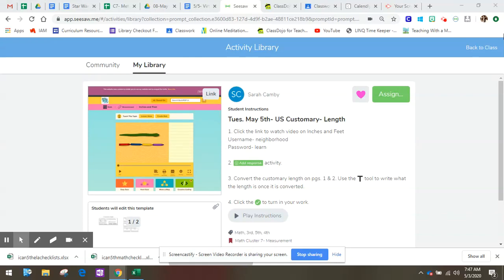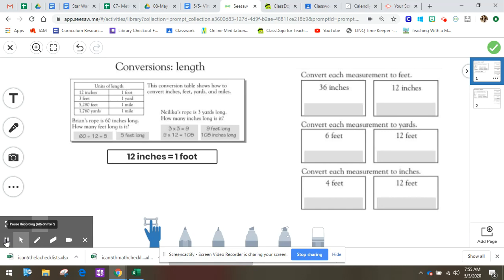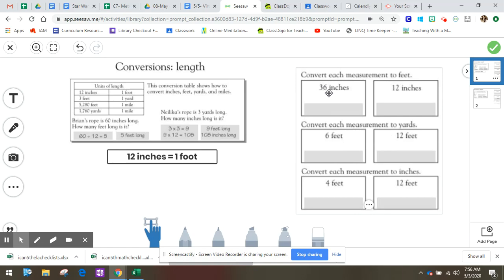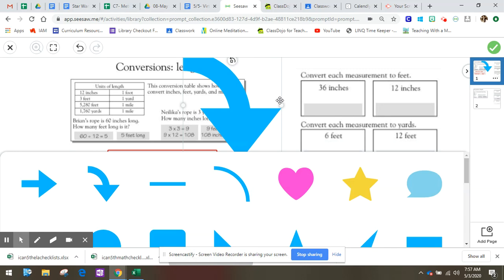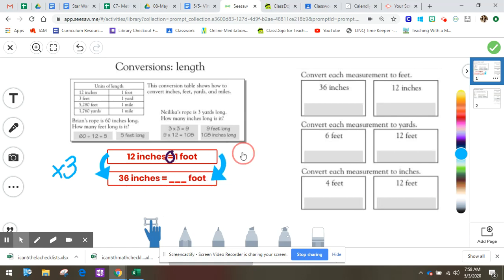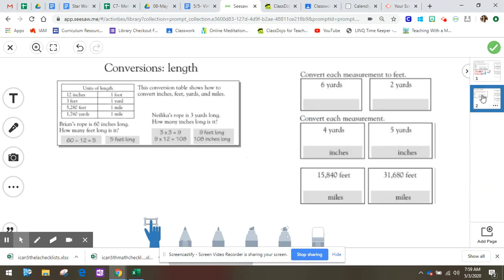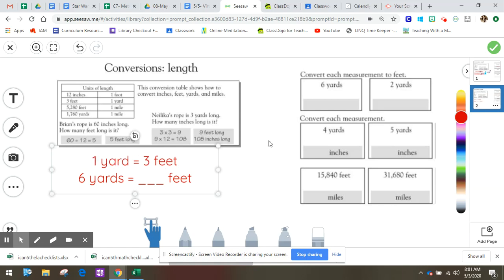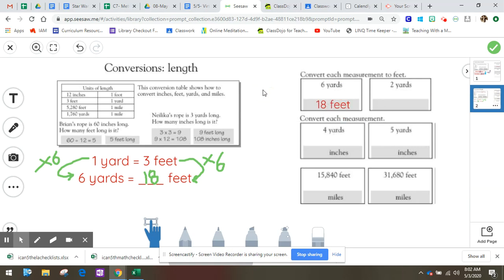C7-6- Customary- Length